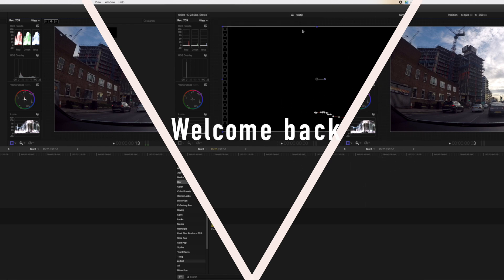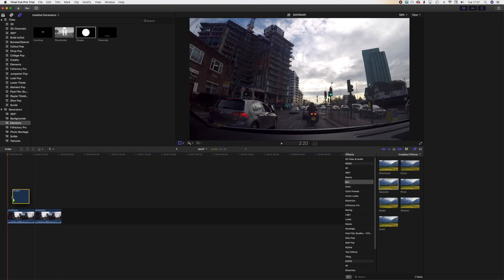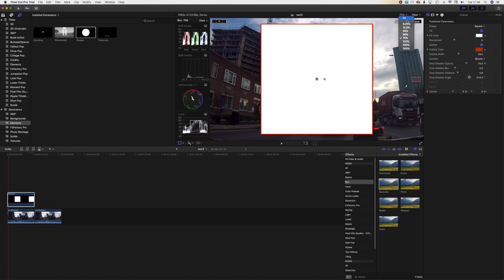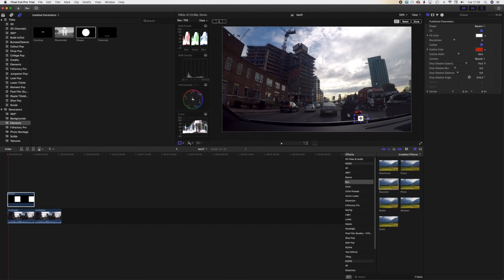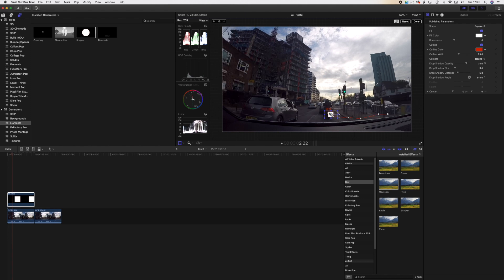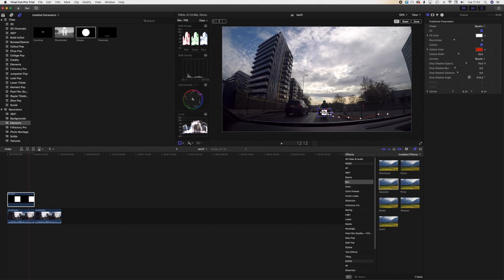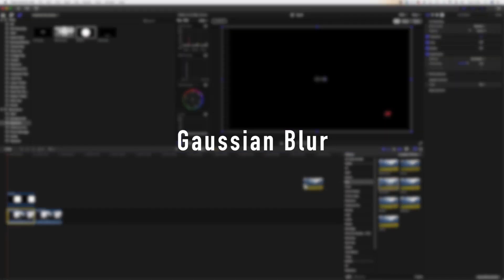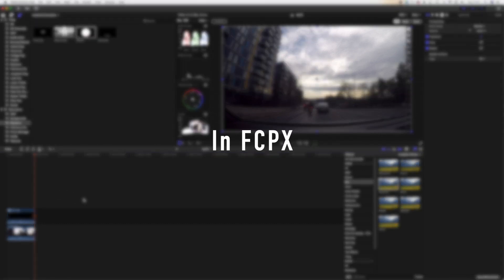HOW TO BLUR FACES OR OBJECTS IN FINAL CUT PRO X | BLUR IN FCPX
A quick tutorial how to blur faces or objects in final cut pro x,
This will teach you how to track an blur faces etc of  your videos while in fcpx

thanks for sending us the moto bike clip,

Audio ref: Track name- Find your way  Beat by Nana Kwabena